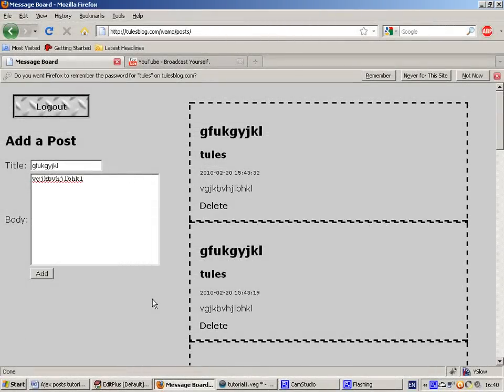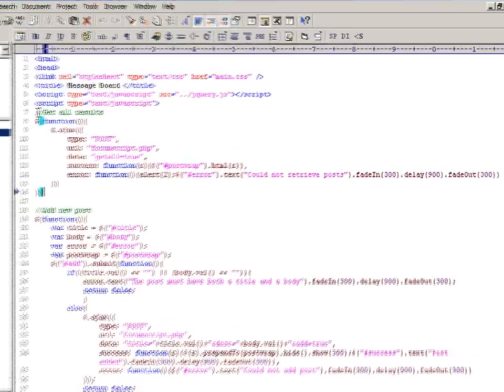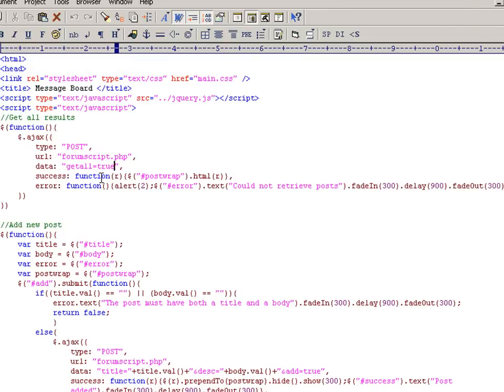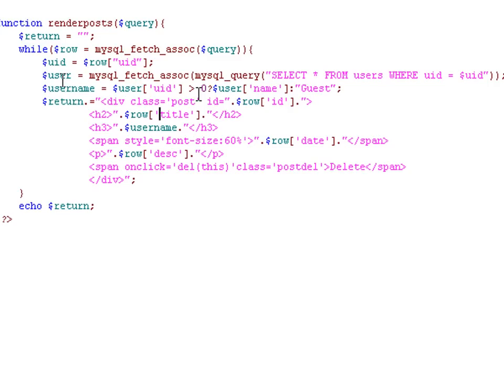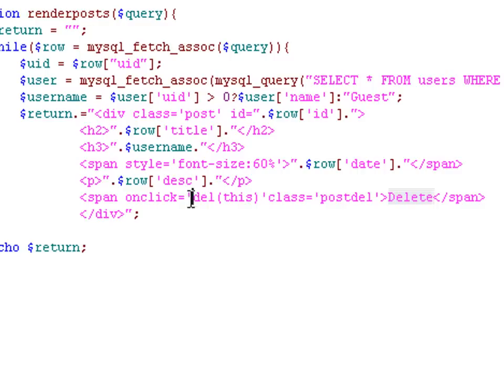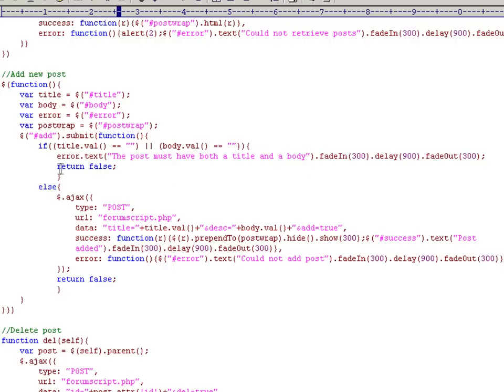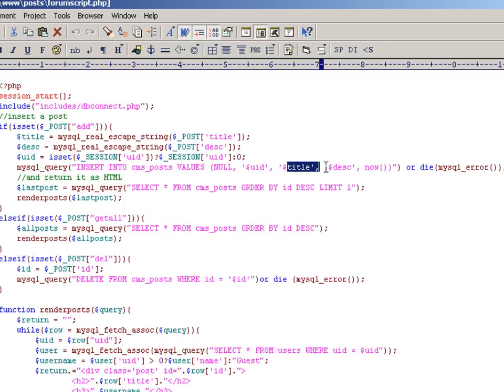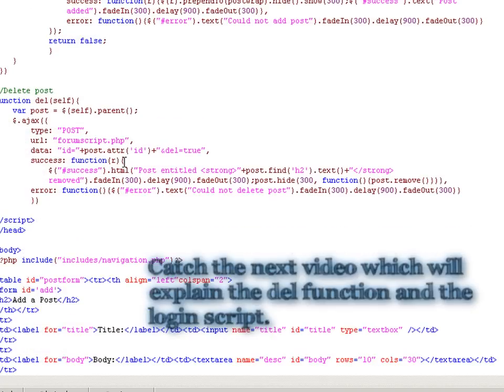JQuery Ajax Tutorial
You will learn how to design an Ajax powered forum using JQuery and PHP. It demonstrates how to design a slick interface with no page reloads. The next parts will run you through the del function as well as teach you how to set up the databases and create the login script.